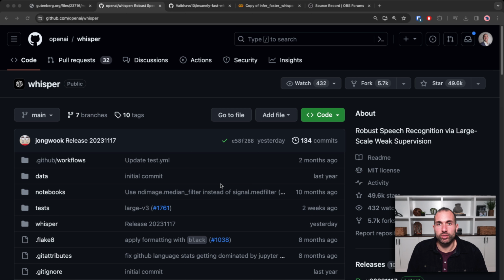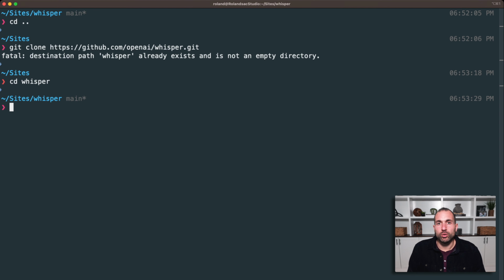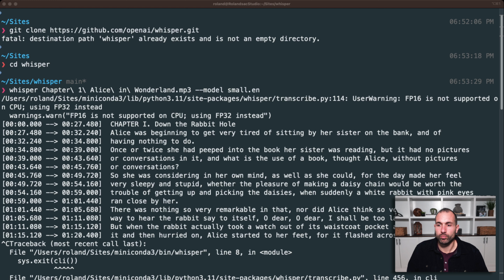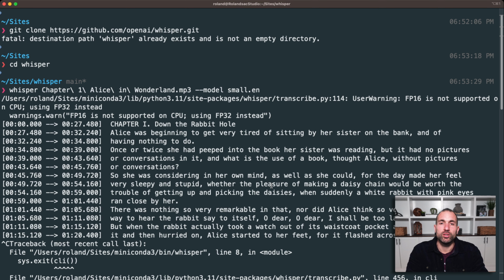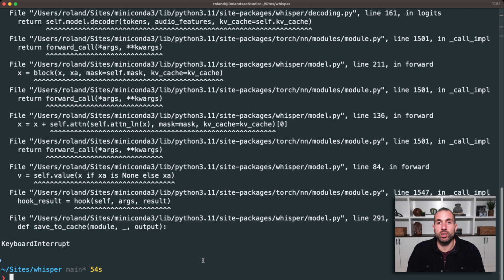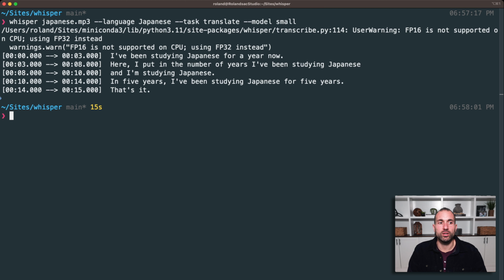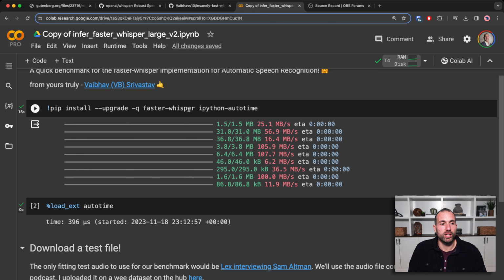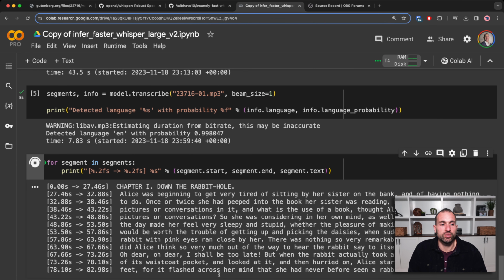How to use AI to transcribe AUDIO to TEXT for FREE: Step by Step Guide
In this quick guide, I'll show you how to unlock FREE transcription and translation with Whisper AI. This way, you can quickly and easily translate audio or video files into text!

If you're looking to transcribe or translate subtitles or captions, then you need to check out this quick and easy guide! By following these simple steps, you'll be able to unlock FREE transcriptions with Whisper AI and start translating files in no time!

Video Breakdown
00:00 Intro
00:20 Transcribe Tutorial
03:08 Translate Tutorial
04:42 Insanely Fast Whisper
06:10 Wrap Up
06:35 Next Video